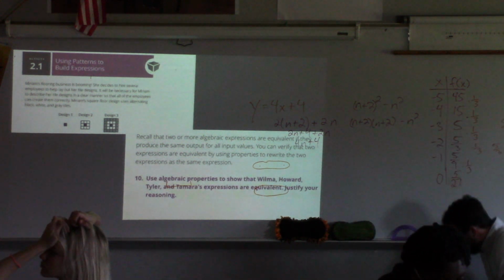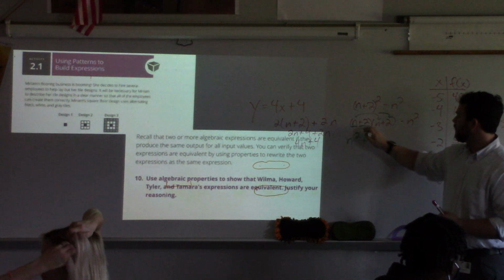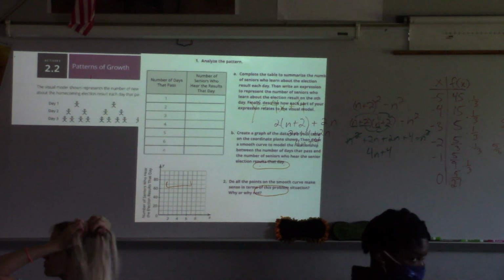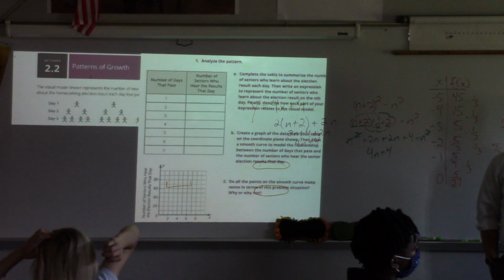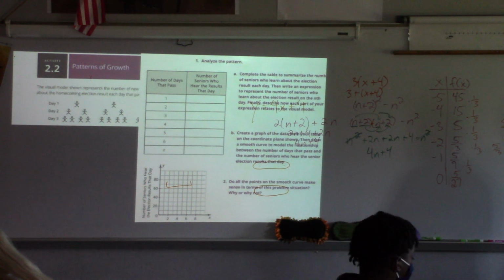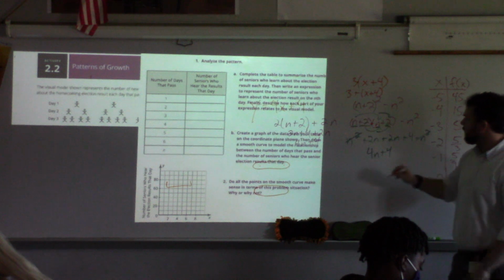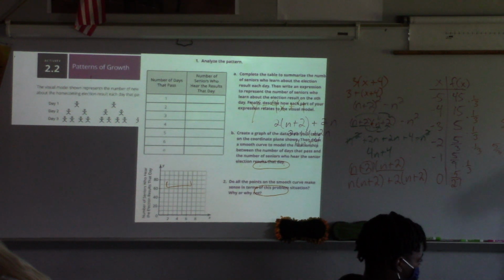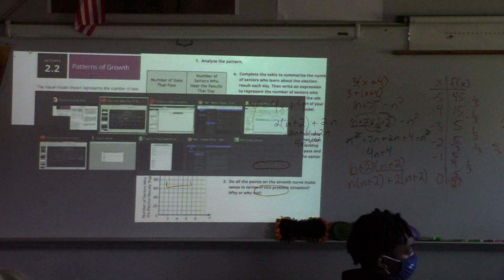Oct 14th Alg 2 w Stats The Cats out of the Bag Activity 2.1 wrap-up and Activity 2.2 Launch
This is just the tail-end of the previous video. It is most importantly a launch in Activity 2.2 for the lesson, focusing on an exponential function.

We also discussed how to square a linear expression (n+2)^2 because that is a tricky detail for many students.